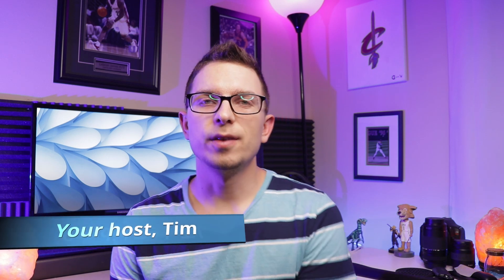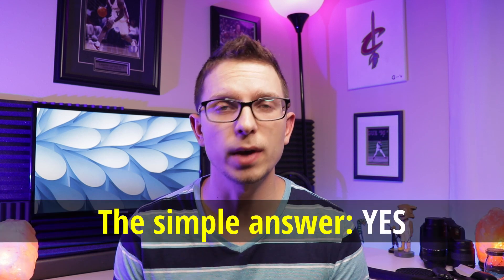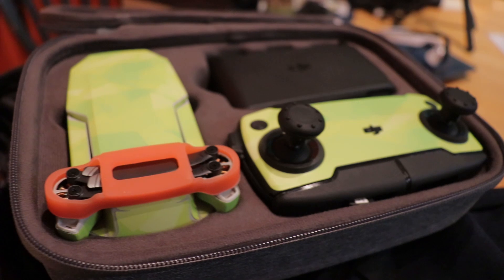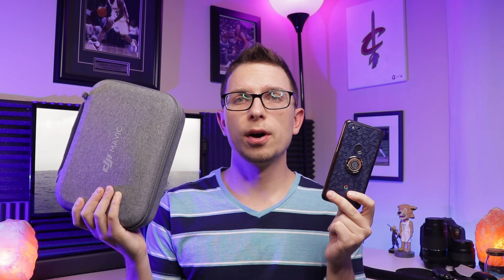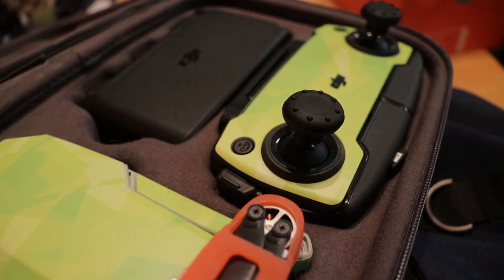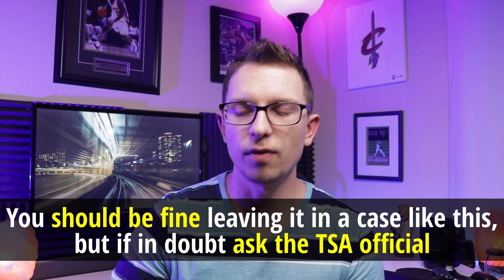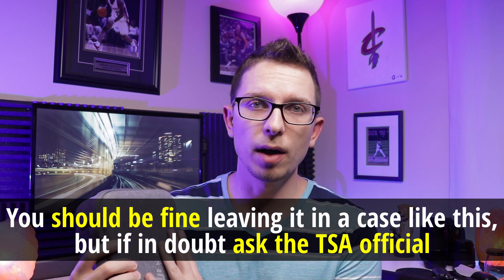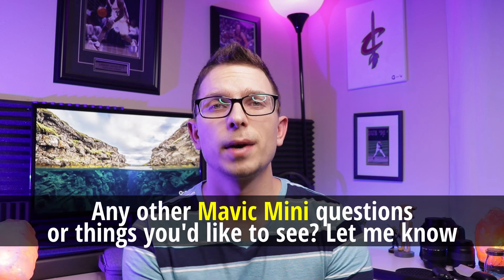Can You Take the DJI Mavic Mini on a Plane?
I recently flew on an airplane for the first time with the Mavic Mini from DJI. It's allowed, but you just have to make sure you do it properly!